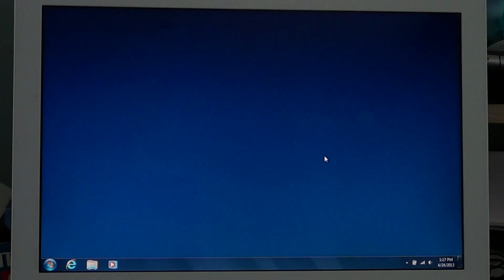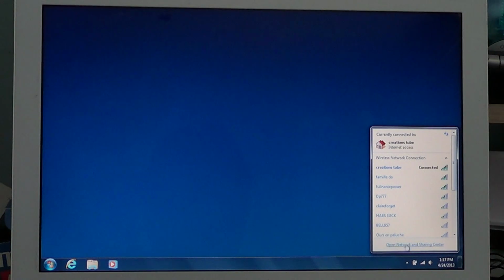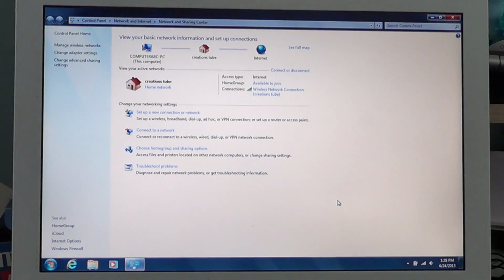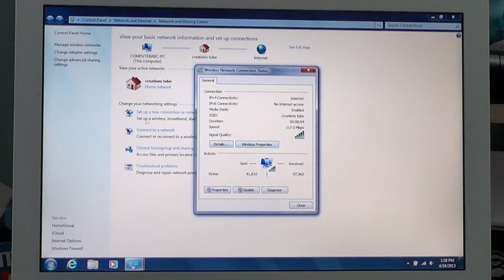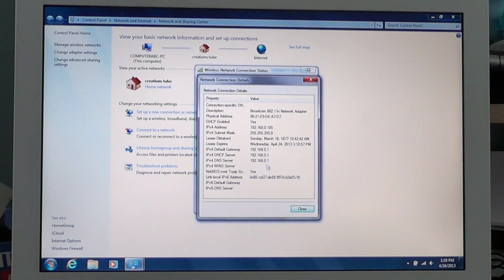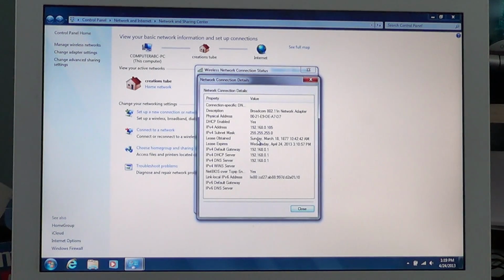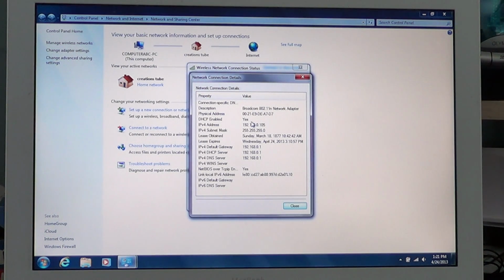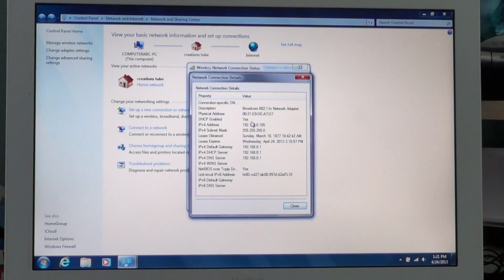Fixit Check your network card status in windows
Internet problems can be resolved by checking the network card status in windows